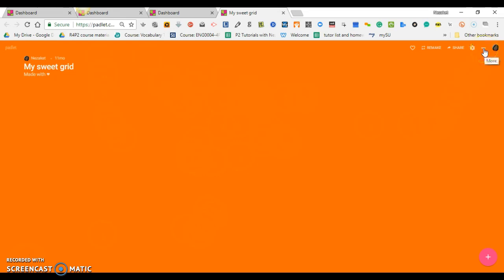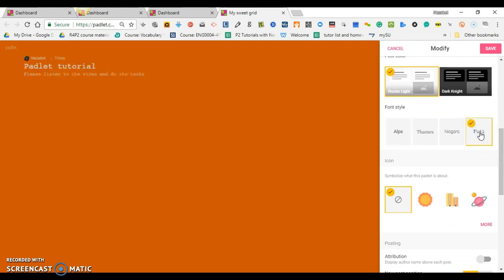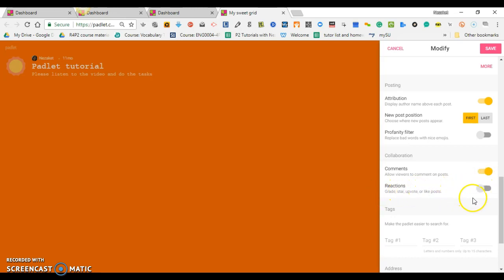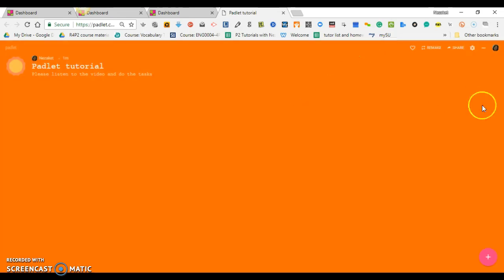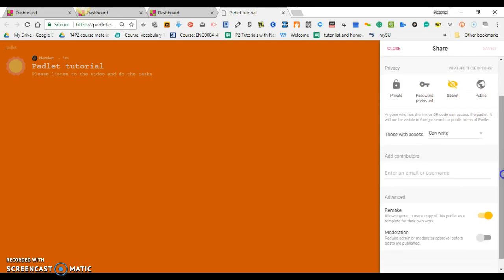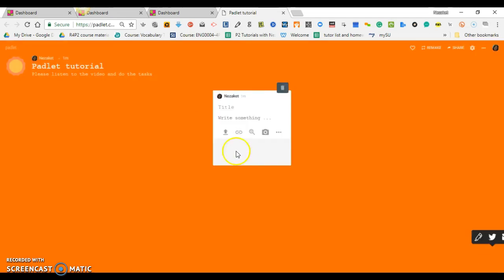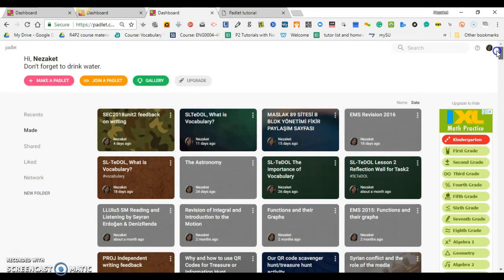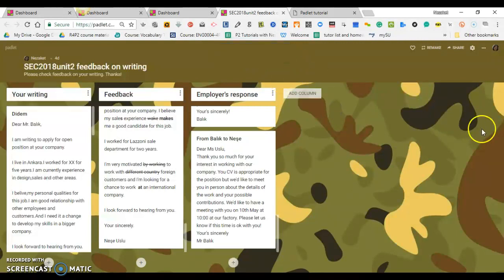Padlet usage tutorial